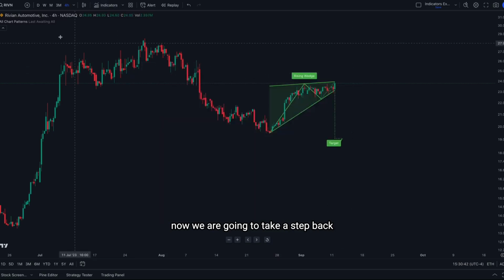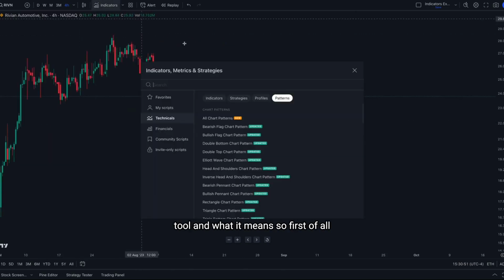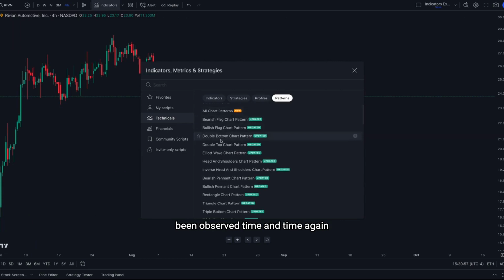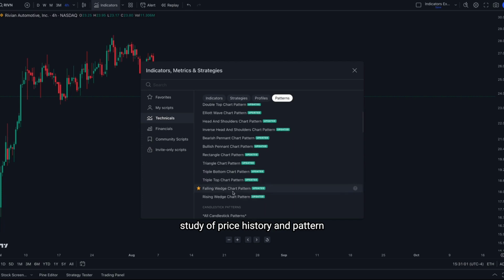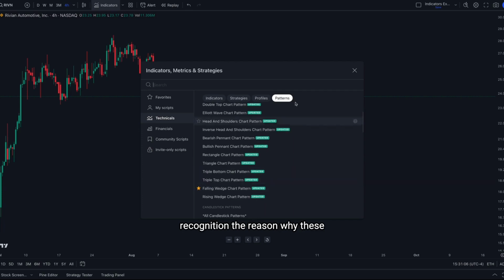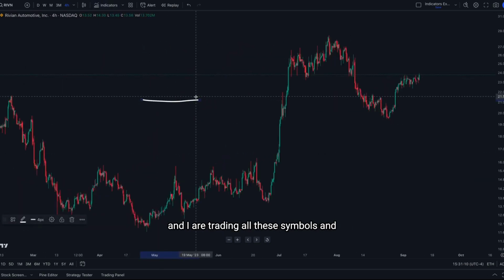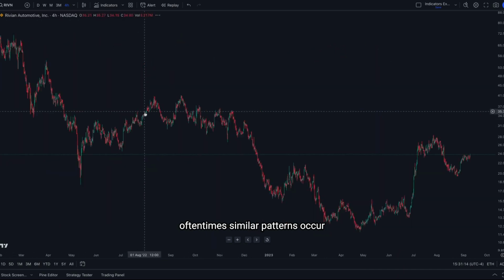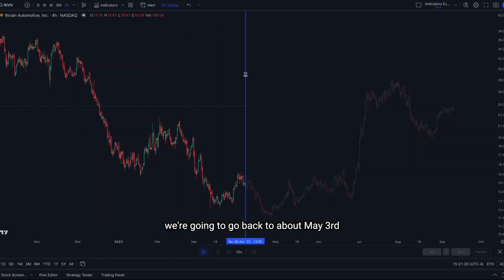Understanding chart patterns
Understanding Chart Patterns chart  patternste  chnical analysisbeginner tutorial